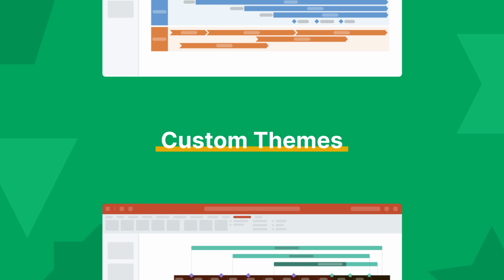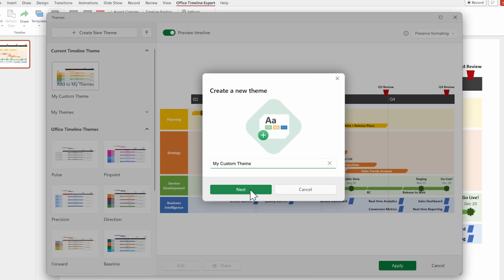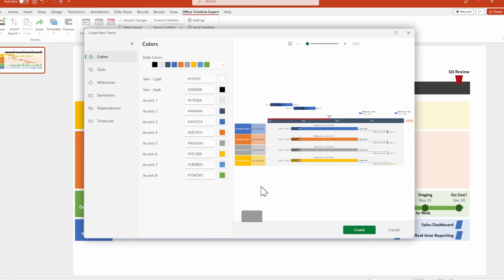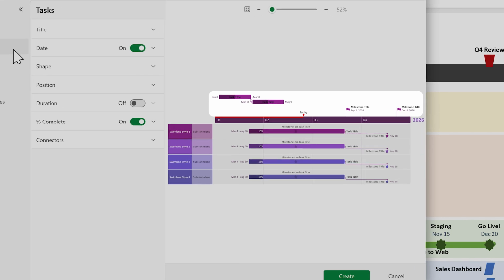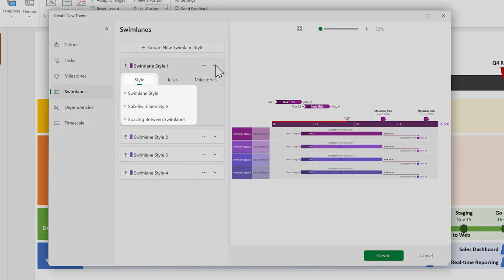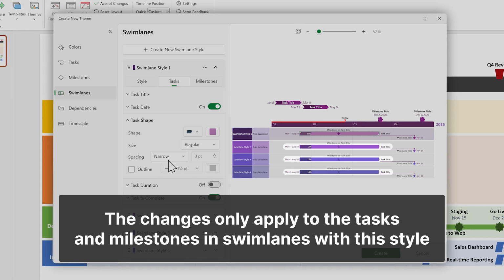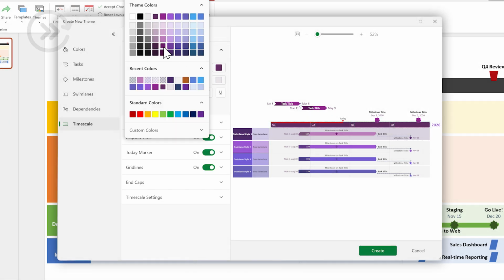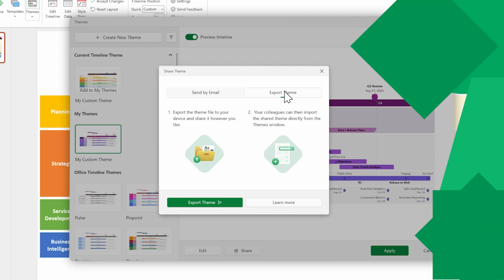Custom Themes | Lucen Timeline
With Lucen Timeline's custom themes, you can ensure that your team's visuals are always on-brand! In this video you will see everything you need to know about custom themes.

You will learn how to:
1. Create a custom theme from an existing timeline
2. Edit a custom theme
3. Create a custom theme from scratch
4. Share a custom theme

If you're new to Lucen Timeline's themes altogether, you might want to check out our Themes Fundamentals video right

0:00 Intro
0:30 Themes Fundamentals
0:43 1. Create a Theme from a timeline
1:16 2. Edit a custom theme
1:44 3. Create from scratch
1:58 The Theme Builder
2:24 Theme Builder example
2:31 Color pallet
2:48 Tasks and Milestones
3:15 Swimlanes
4:58 Dependencies
5:12 The Critical Path
5:26 The Timescale
5:56 4. Share a custom theme
6:19 Outro